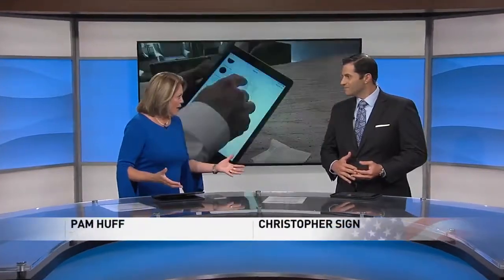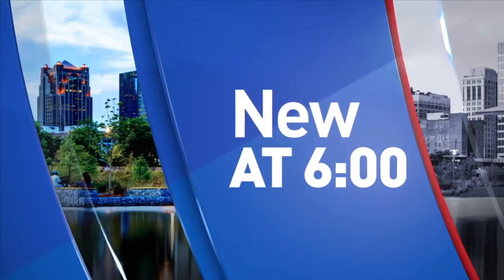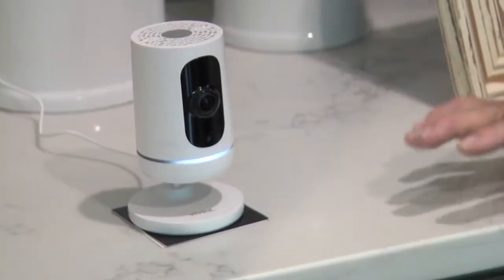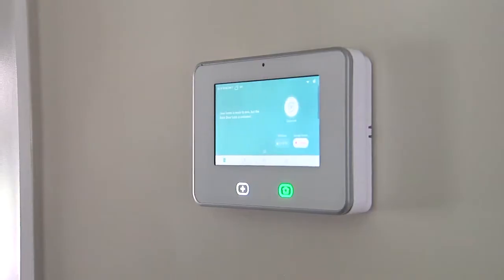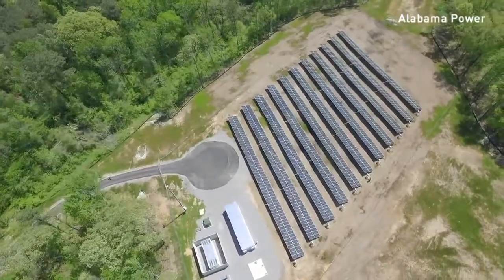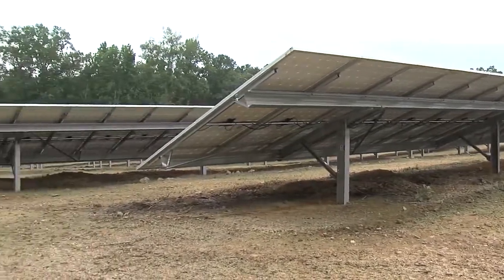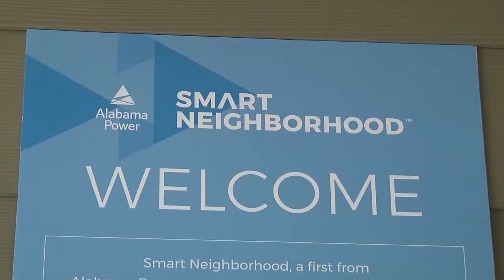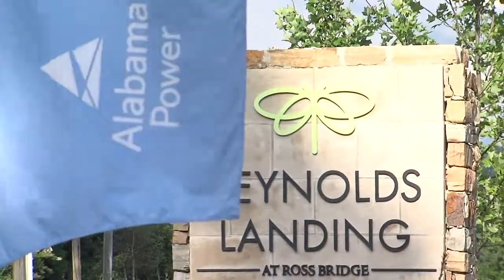The future of residential energy: Hoover's Smart Neighborhood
Ever wonder what homes will look like ten or fifteen years from now? Alabama Power's Smart Neighborhood in Hoover's Ross Bridge gives us a peek into the future.

These high performance homes are fueled by a community microgrid which pulls energy from solar panels, battery storage and a back up natural gas generator. Alabama Power says this is the first microgrid to support an entire residential community in the Southeast.

The 62 homes are designed to be 35% more efficient than the standard home built in the state today meaning lower power bills.

Homeowners say there is a bit of a learning curve on all the automated systems that control lighting, heat and air, and even opening the garage doors.

The power company will use data collected from the community and homeowner feedback to design future energy efficient systems.

If you're looking to give this smart living a try, your are out of luck for now. All the homes are sold.

Via: ABC 33/40
Alabama Power
Reynolds Landing